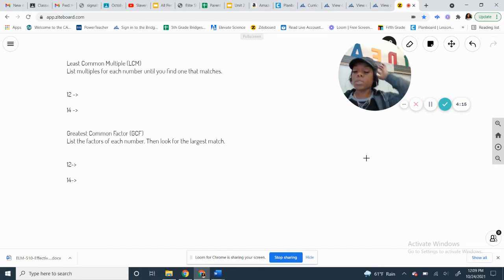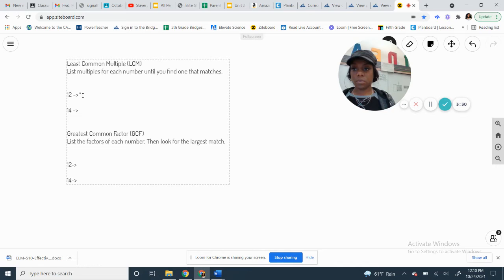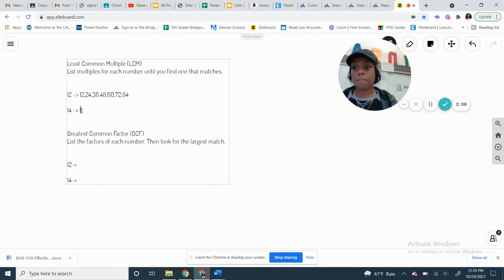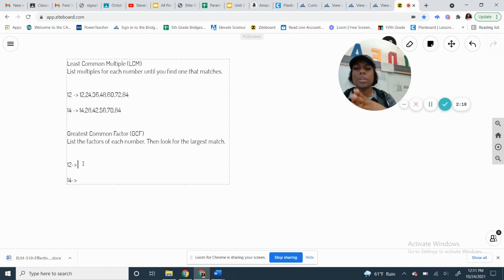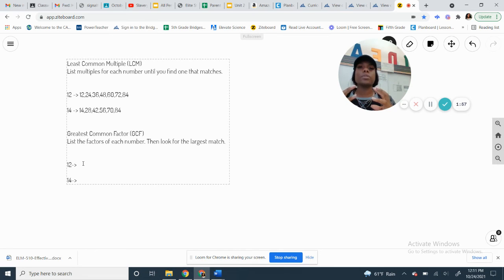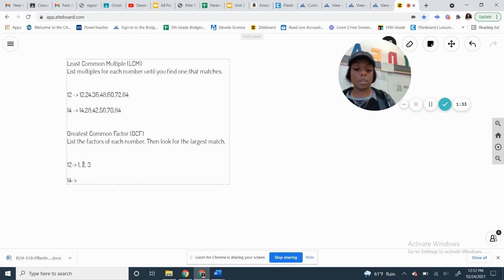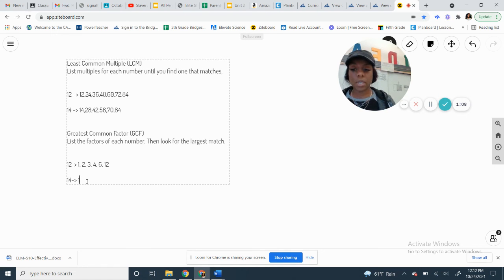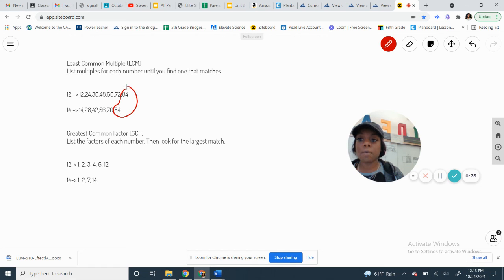LCM and GCF explanation